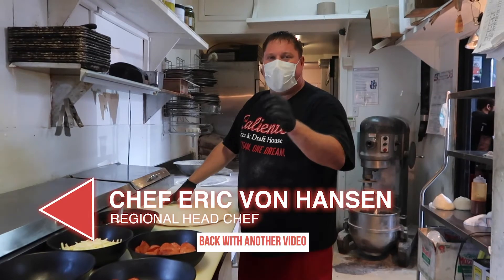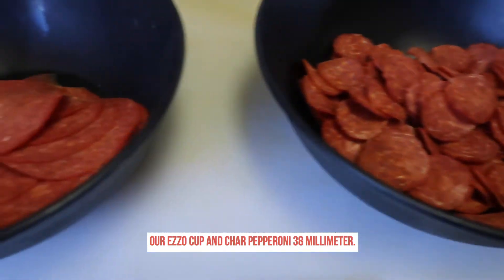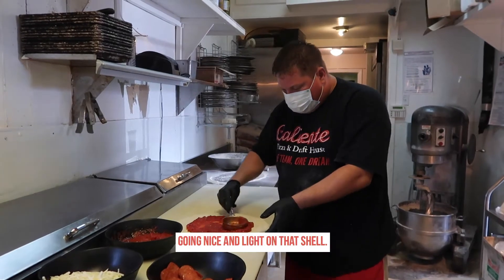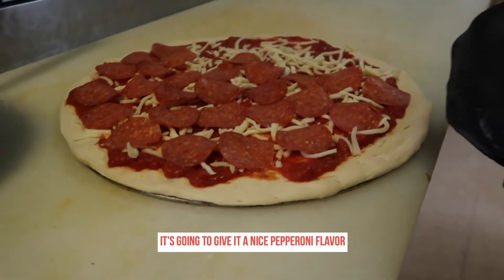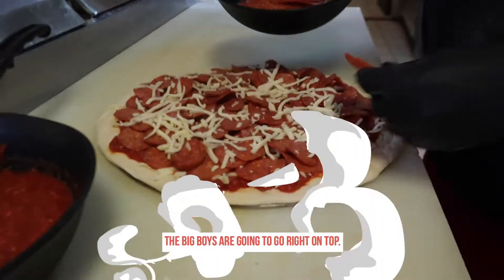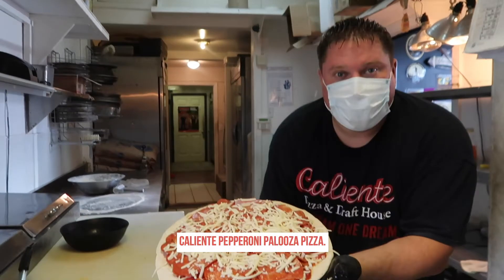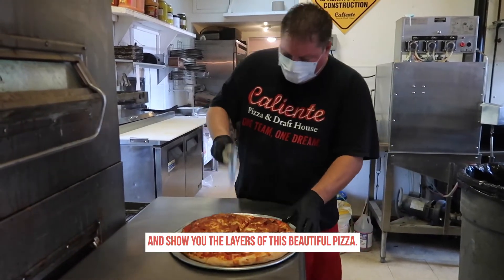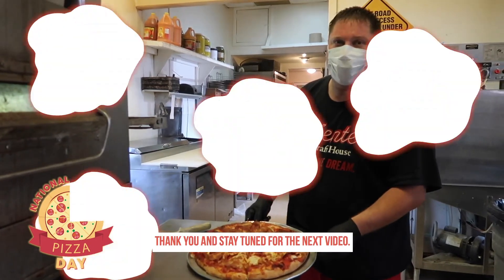How To Make Our Pepperoni Palooza Pizza! - Cooking with Caliente's Chef Eric!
3X World Pizza Champion and Caliente Regional Head Chef Eric von Hansen is back yet again! This time it's all about that pepperoni!

Caliente on Social 🍕

(Caliente Pizza and Draft House remains proudly family-owned and operated since 2012)